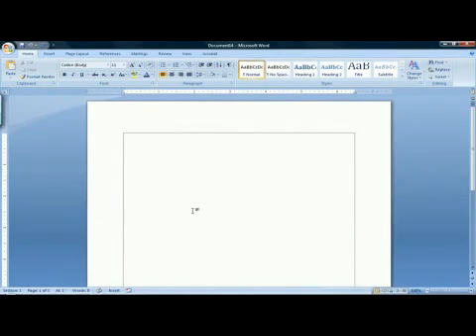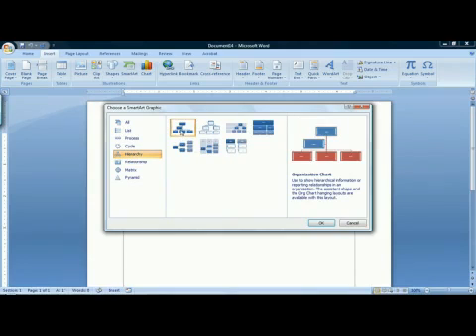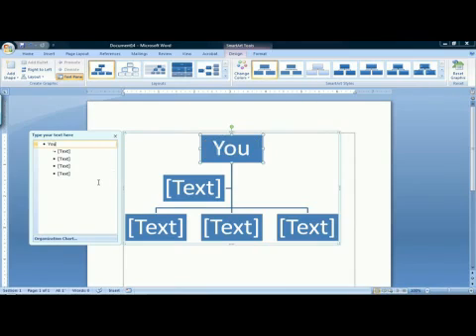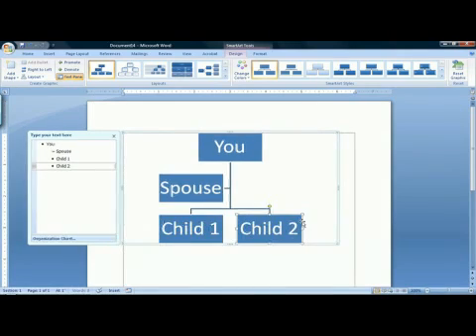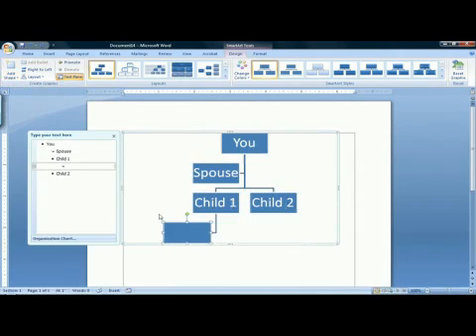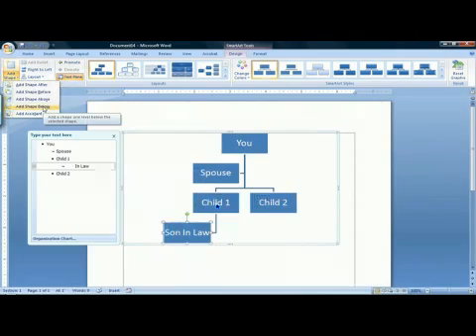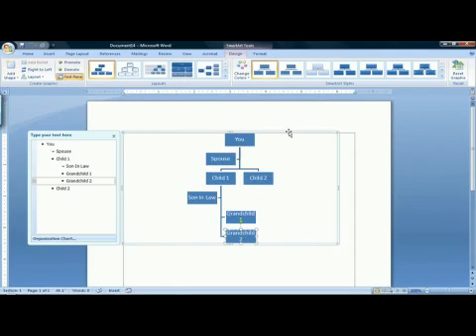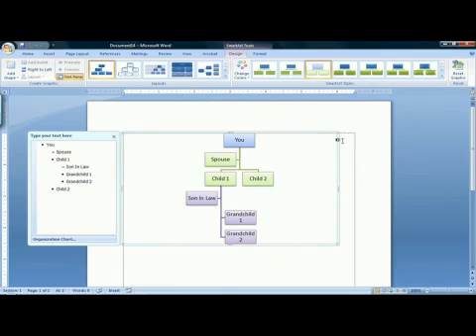How to Make a Family Tree in Microsoft Word 2007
How to Make a Family Tree in Microsoft Word 2007. Part of the series: Microsoft Word 2007 Tutorial. Microsoft Word can be used to design a family tree by clicking on the "Insert" tab, selecting the "SmartArt" icon, choosing "Hierarchy" and filling in the boxes as needed. Design a family tree in Word with help from a computer applications consultant in this free video about using desktop publishing software.